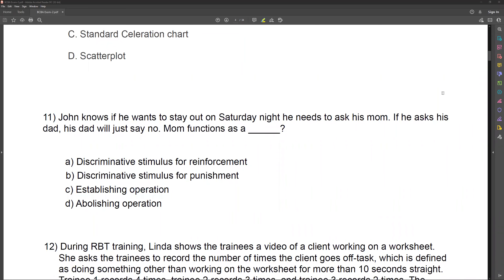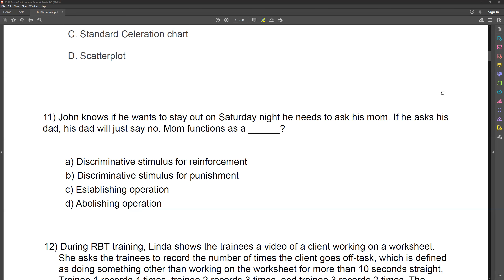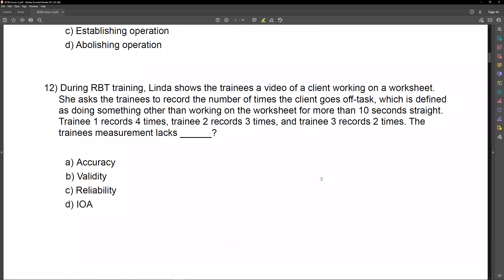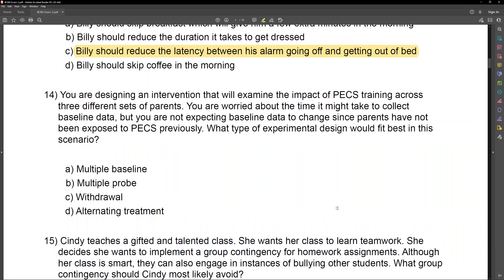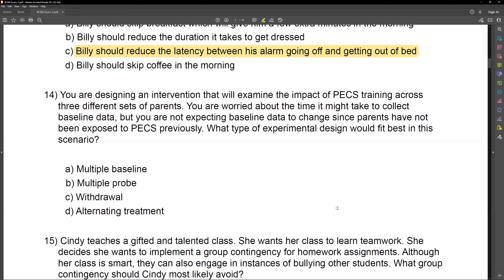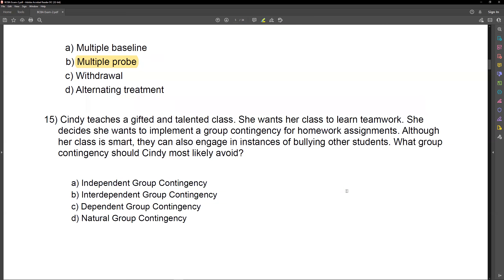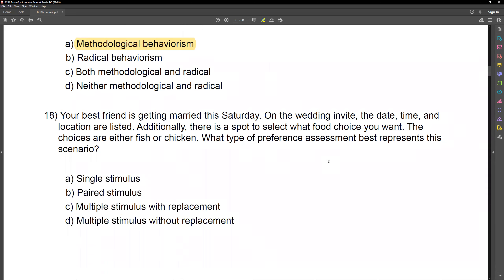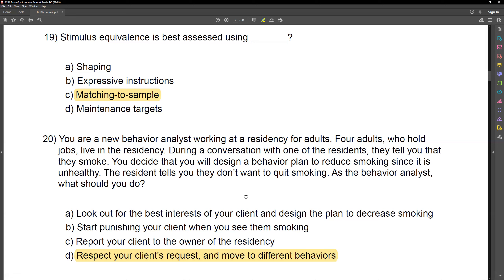BCBA® Practice Exam | Complete BCBA® Practice Test | Board Certified Behavior Analyst® Mock [Part 2]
Hi! Welcome back to Behavior Analyst Exam Review. Today is part 2 of our BCBA practice exam series. This is a complete BCBA practice test based on real
BCBA exam questions. Board Certified Behavior Analysts must pass the BCBA exam to become BCBAs and practice ABA. The following BCBA mock exam features questions modeled after what is actually on the exam. These BCBA practice questions should guide your studying and preparation.